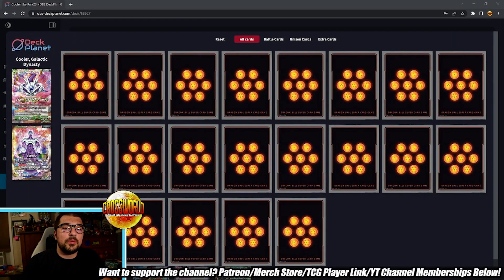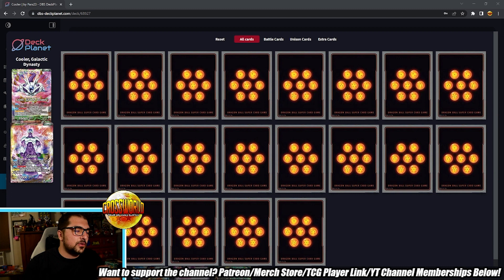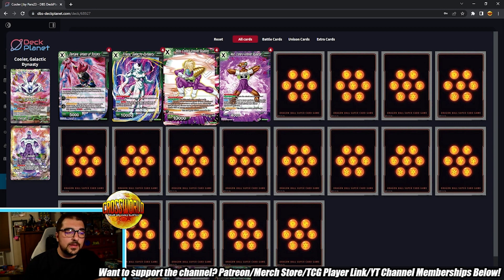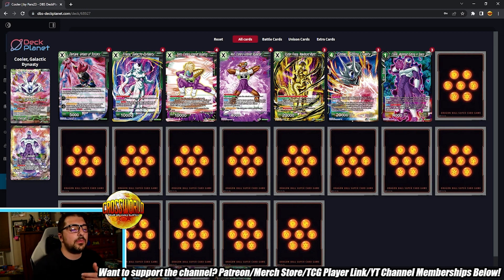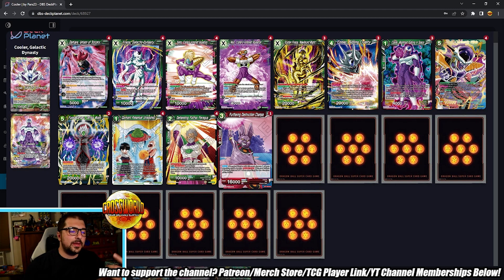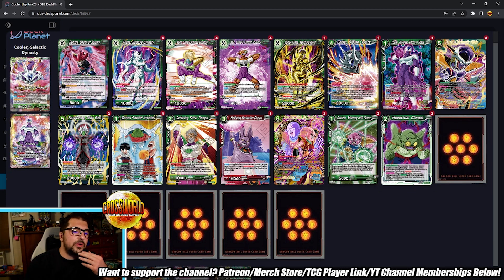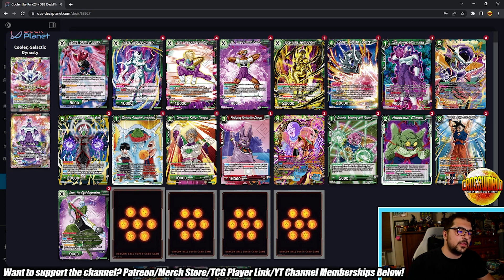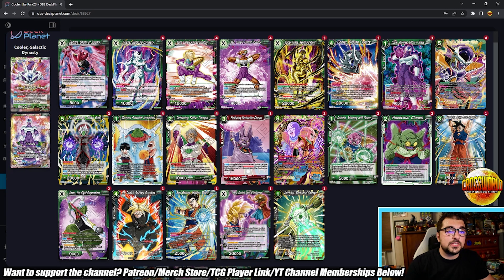My 1ST PLACE Green Cooler Deck Profile - Philly Team Wars - Dragon Ball Super Card Game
Let me know what you think about the deck in the comments!

- Use my TCG Player link to buy any of the cards mentioned in the video!